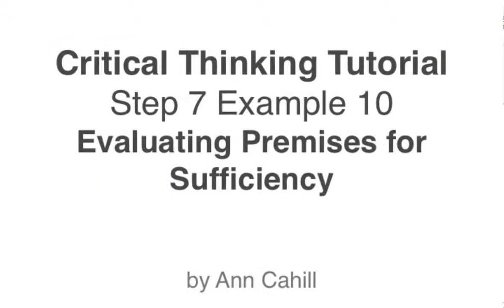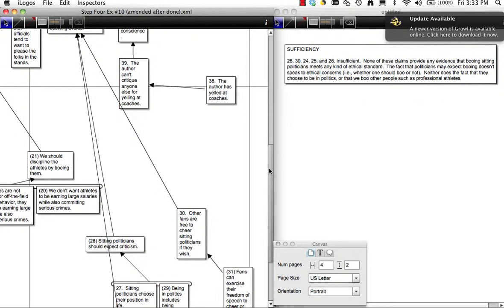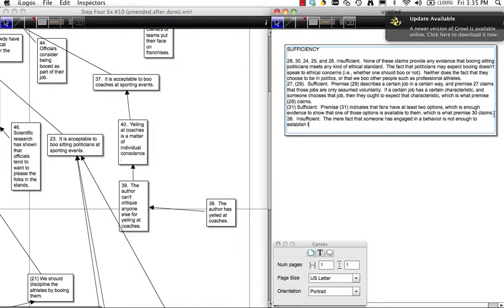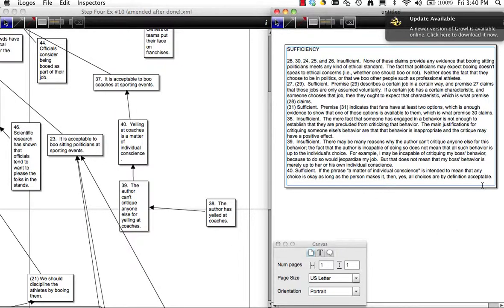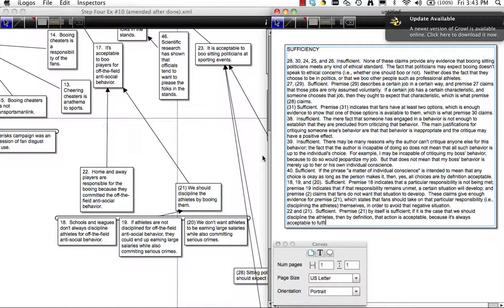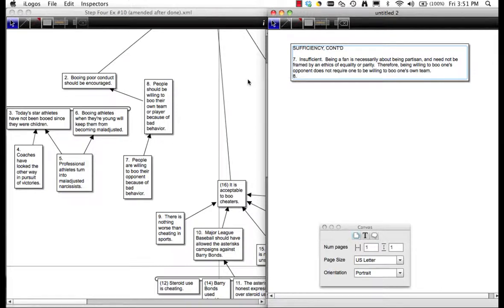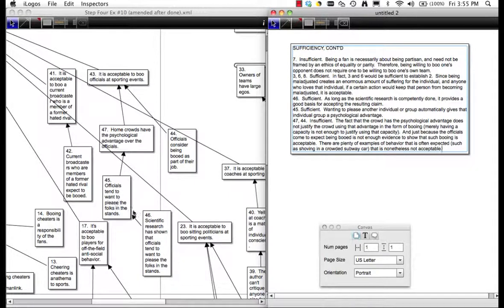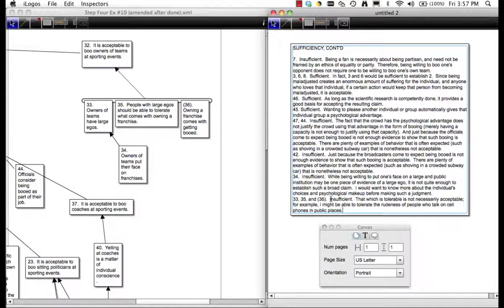Step 7: Evaluating Premises for Sufficiency [Example 10]